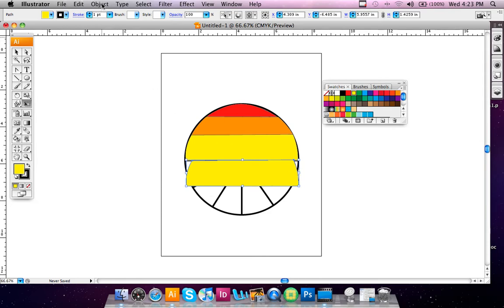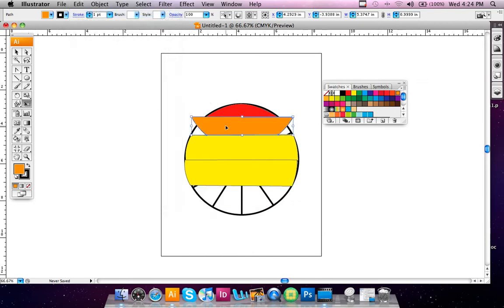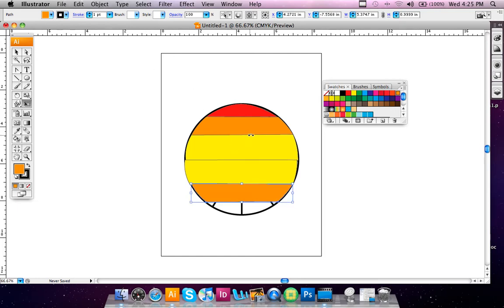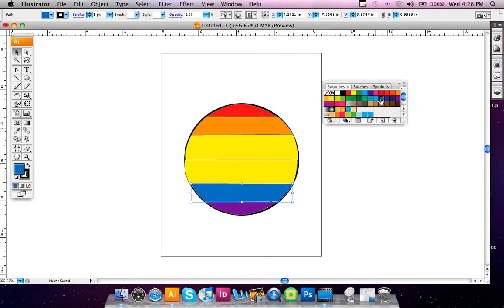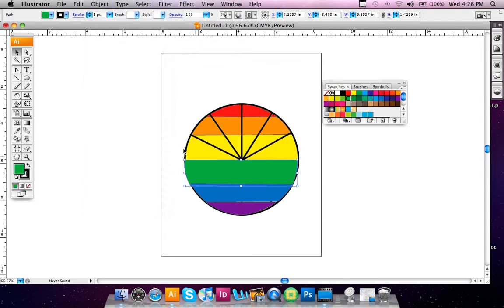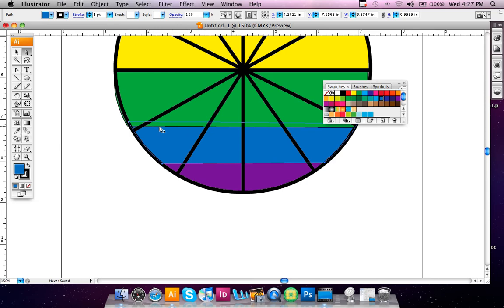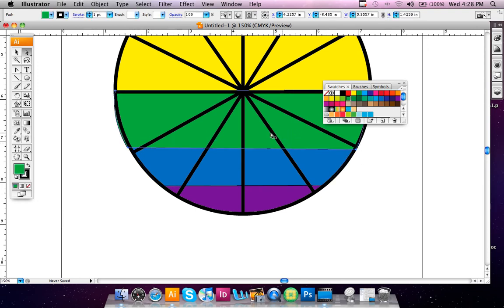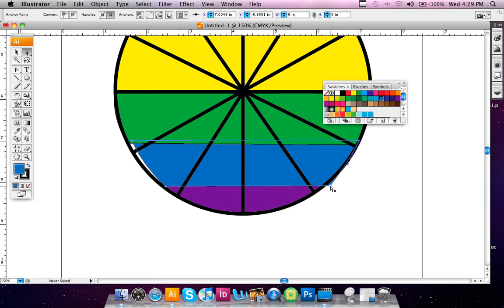Logo Quiz Part 2.mov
This video will give the student the step by step instructions to complete the Logo Quiz.